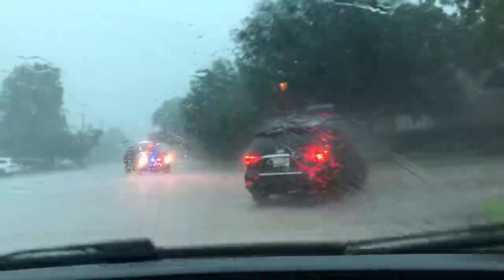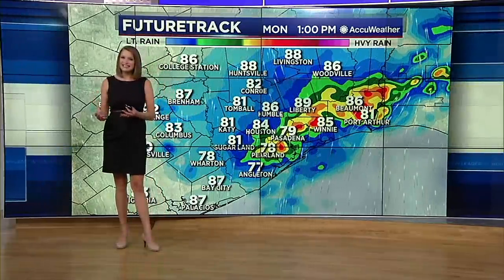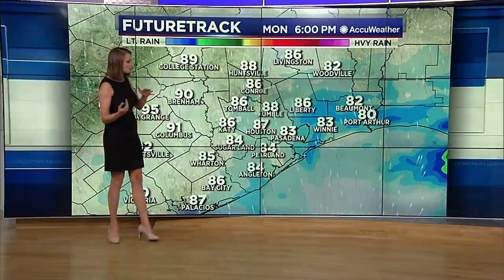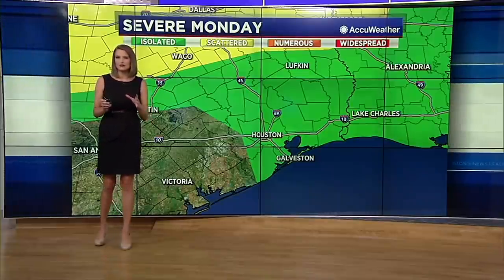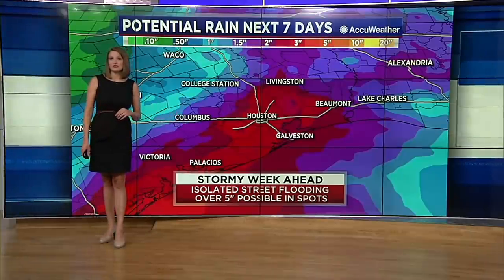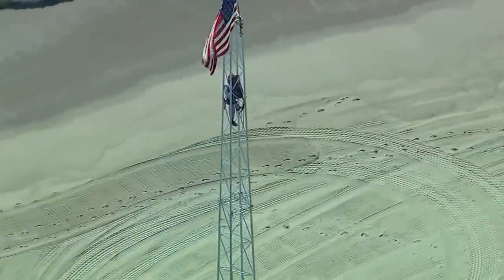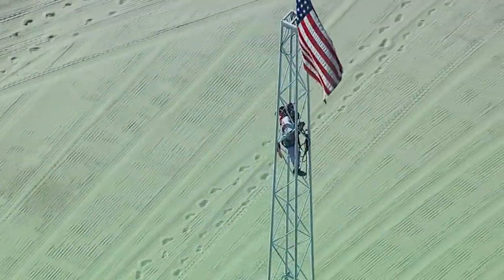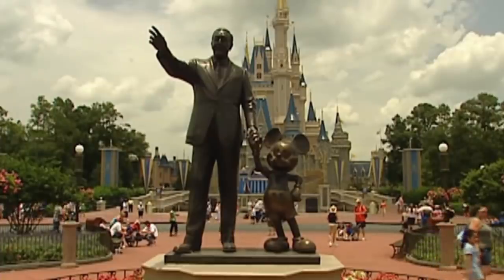ABC13's The Midday- June 22, 2020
Get caught up! These are today's biggest headlines as the U.S. battles the coronavirus pandemic.